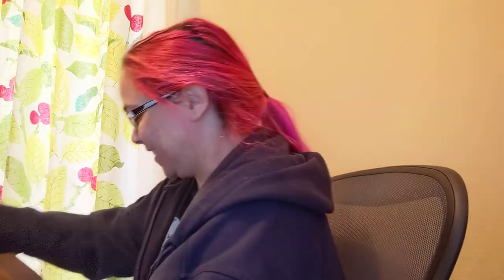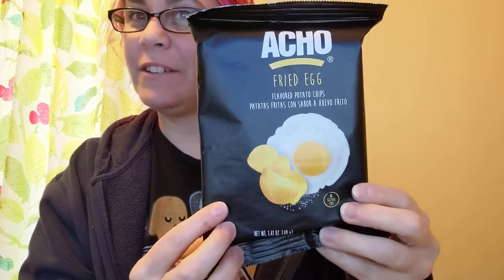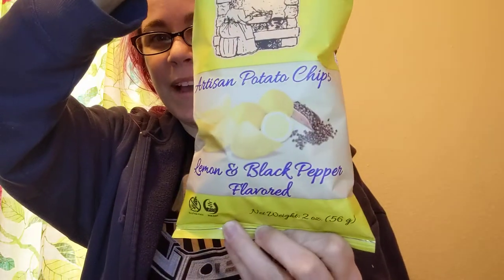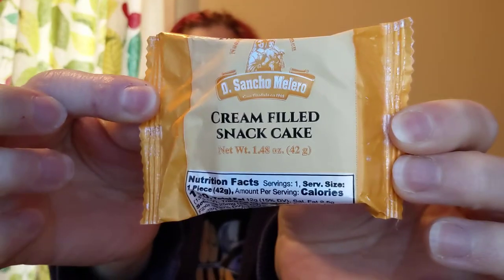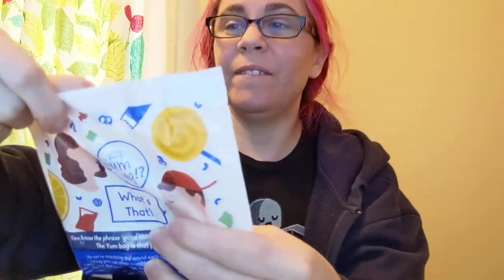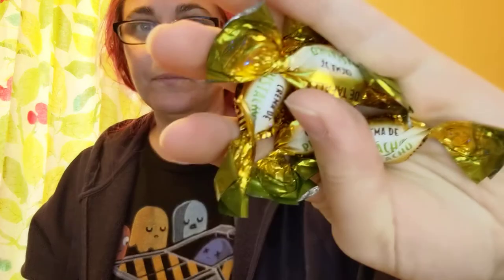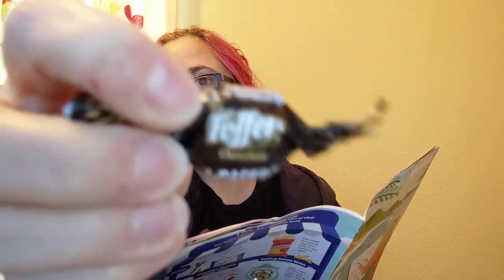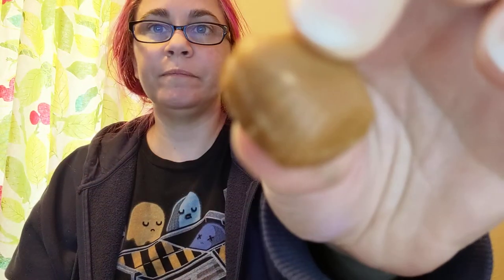Universal Yums, April 2021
I'm which we visit. Spain!